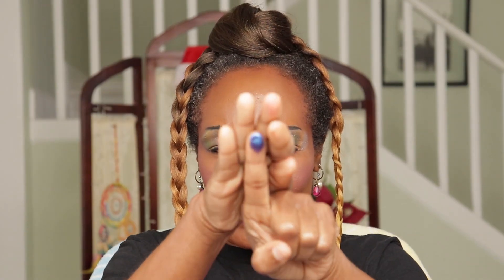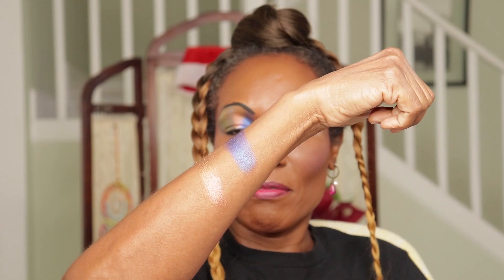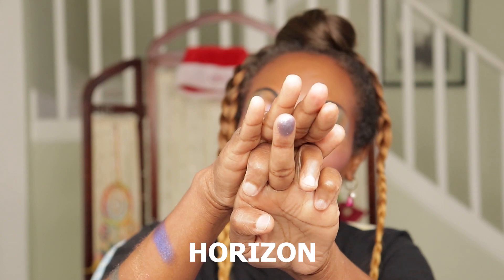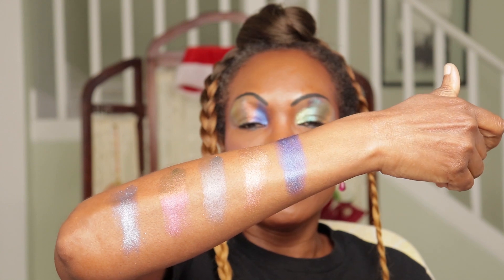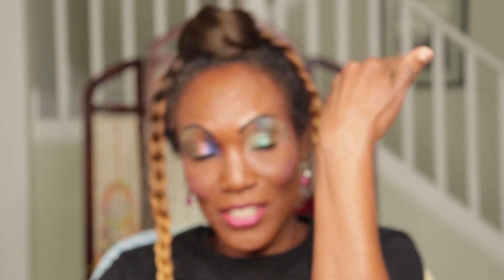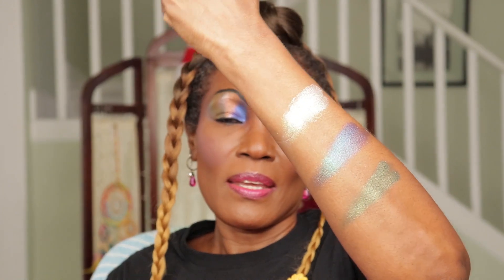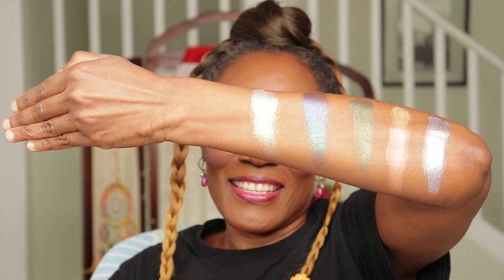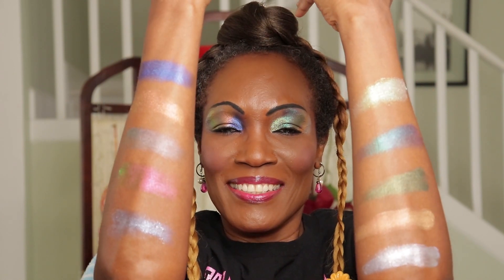AFROGALACTIC PALETTE EYESHADOW SWATCHES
VISIT: @FORTHEBROKENBYVEE

1:  My Childhood Memories Growing Up In Dominica

2:  Struggles of a Teenager